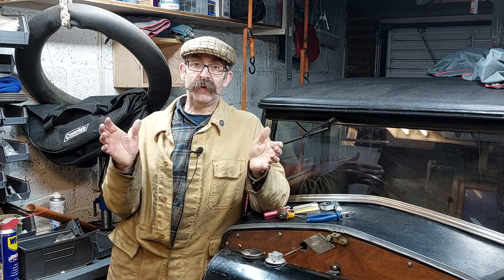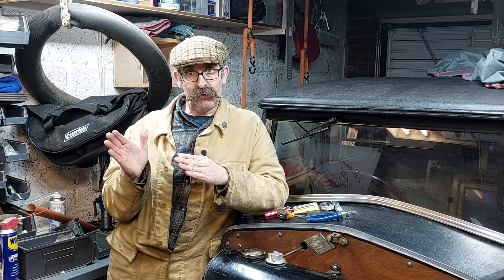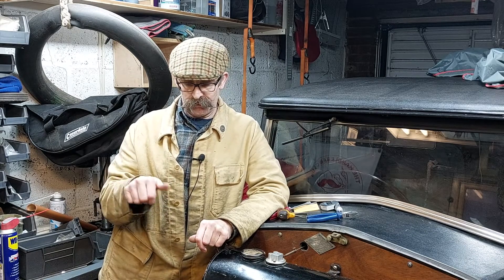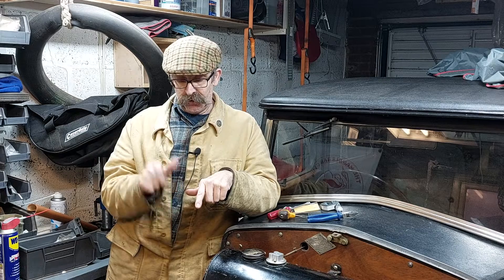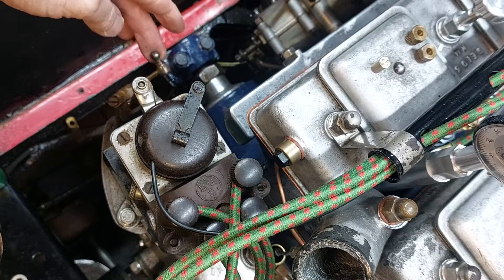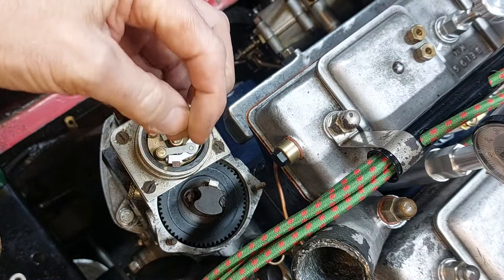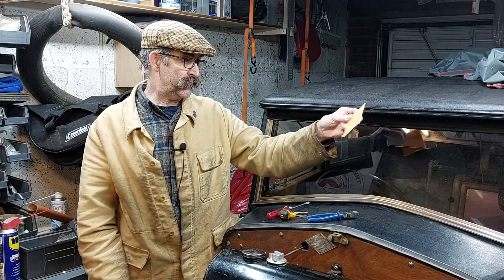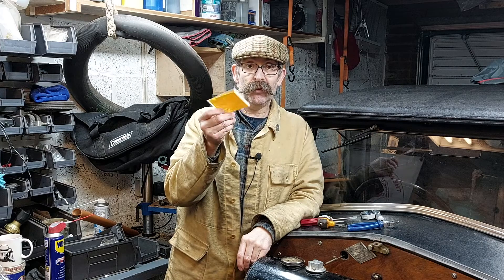MAGNETO TIMING ON THE RILEY 9, A GUIDE TO TIMING MAGNETOS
TIMING UP THE MAGNETO ON THE RILEY 9 MONACO AFTER IT'S BEEN REINSTALLED WITH HINTS AND TIPS TO THAT COULD BE UESFUL ON ANY MAGNETO SETUP